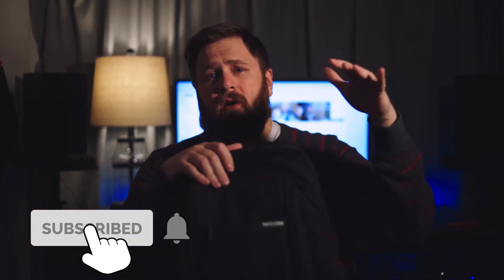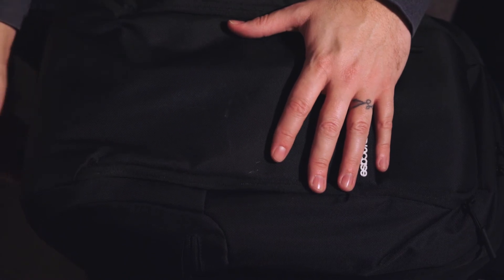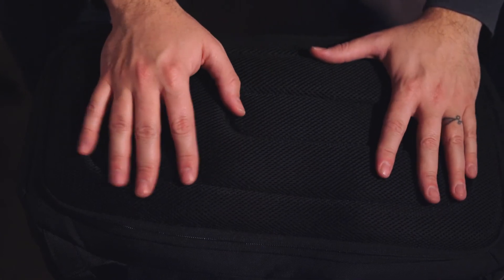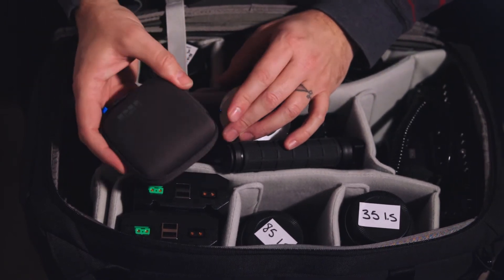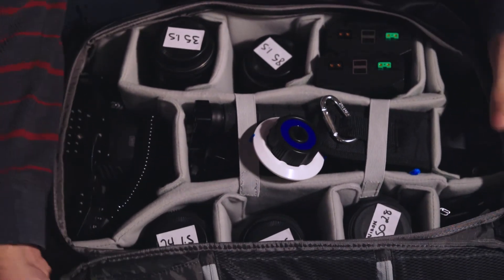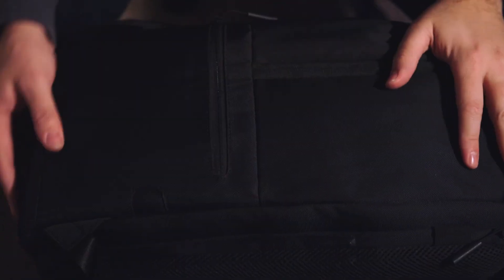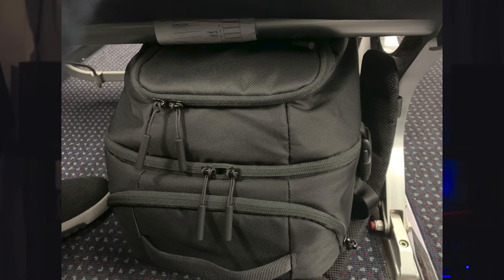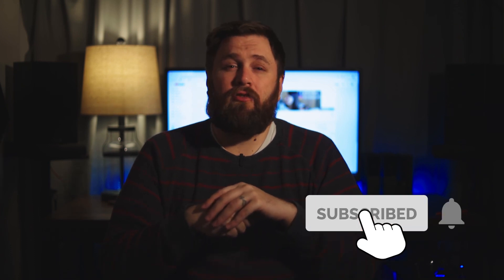Best Travel Camera Bag? Incase Camera Pro Pack Review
I'm travelling a bit more for work and I needed a backpack that I can carry the essential camera gear so if all else fails I could still do my job. I purchased the Incase Camera Pro Pack and in this video I give my thoughts. This video is not sponsored and I don't hold anything back. All the positives and negatives are listed for the Incase Camera Pro Pack. I also go over my gear for my recent work videos.